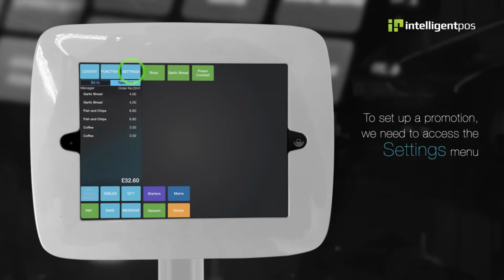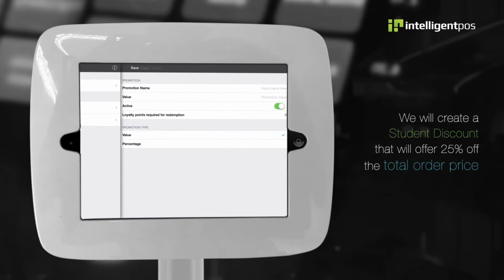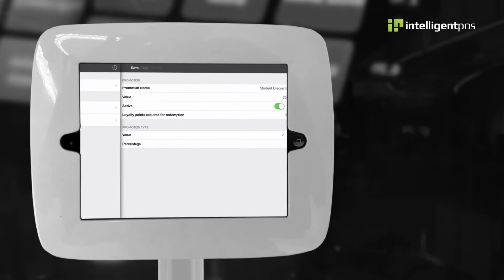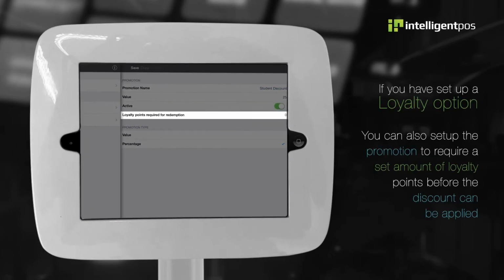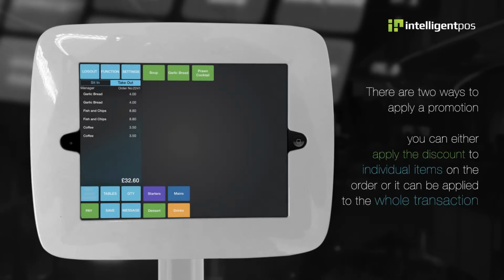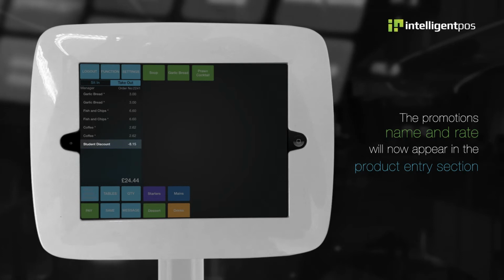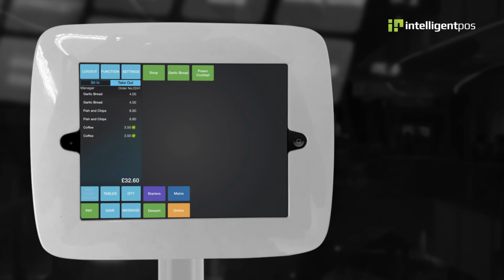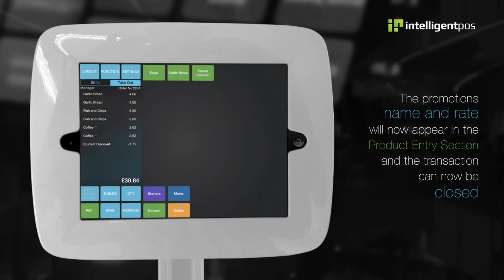Creating & Applying Promotions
In this video we will take a look at how to create promotions and then apply them to an order